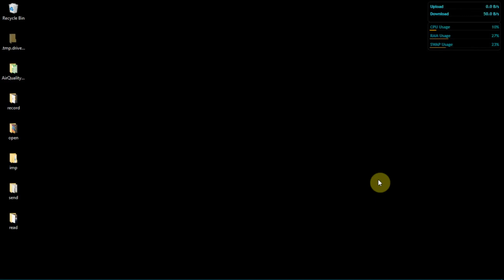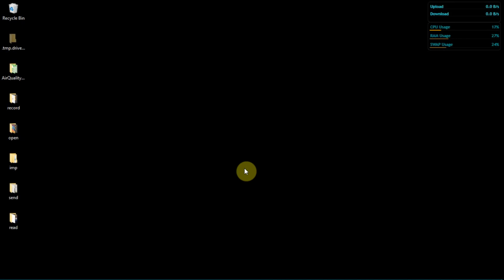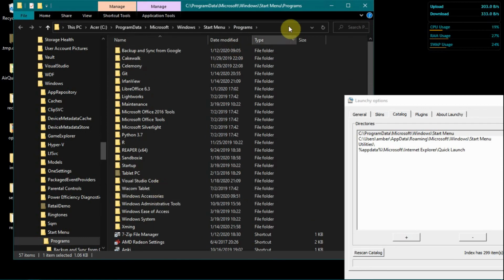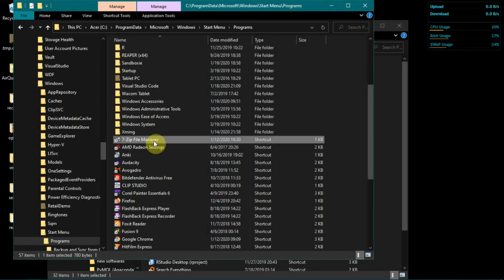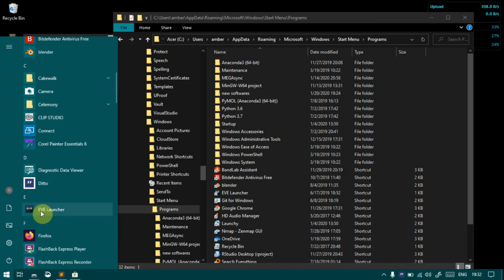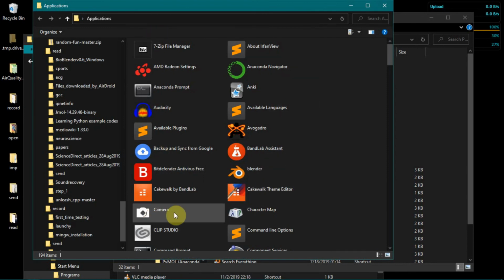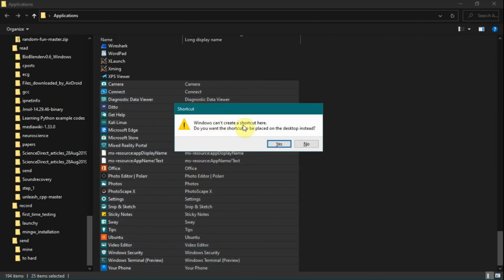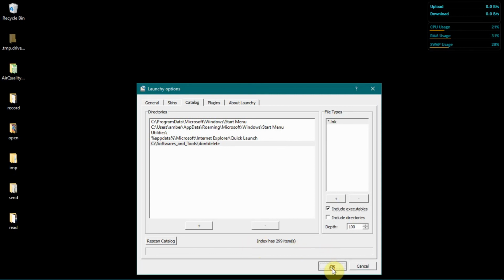Launchy Tutorial: Launch Microsoft Store Apps and System Apps using Launchy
Once you start using Launchy very soon you'll notice that it can't open apps installed via Microsoft Store. The same problem is also encountered when opening some of the preinstalled apps that comes with Windows 10 eg Camera, Edge, Photos etc.

In this tutorial you'll learn how to solve this problem and make Launchy open any installed apps in just a few key strokes.

To reach the Application folder put the following in the address bar of your File Explorer -
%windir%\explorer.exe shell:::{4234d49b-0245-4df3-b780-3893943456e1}